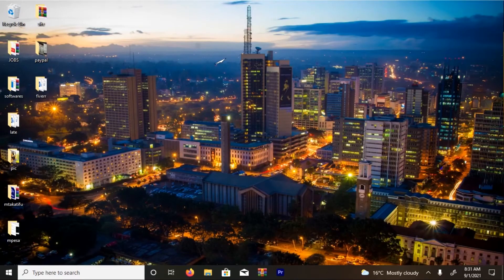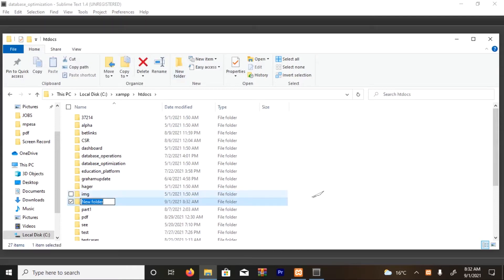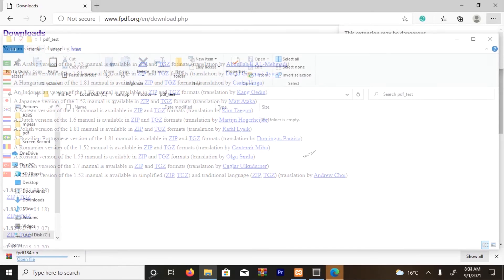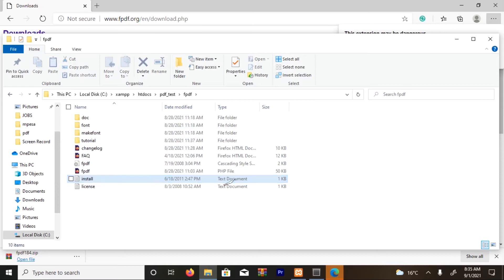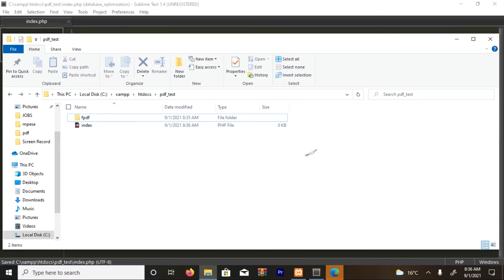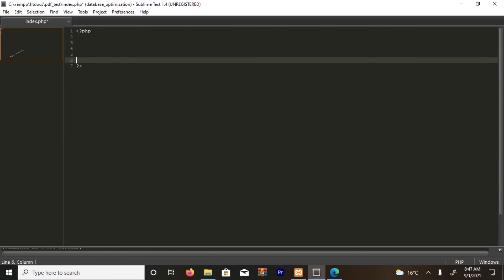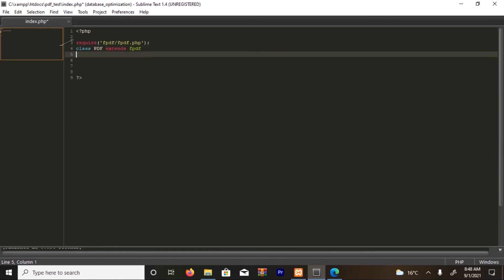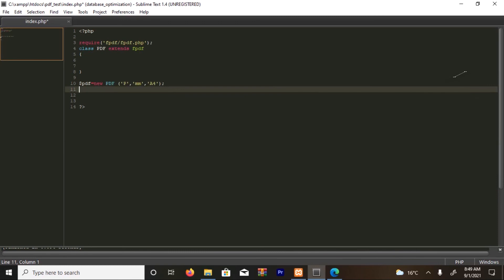How To Create PDF Using FPDF And PHP | Simple Beginners Tutorial 2021